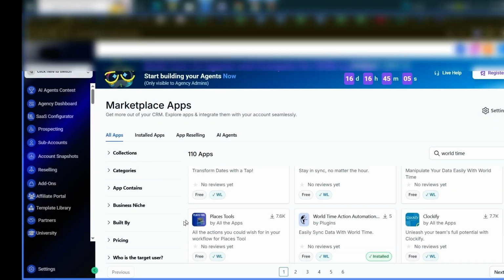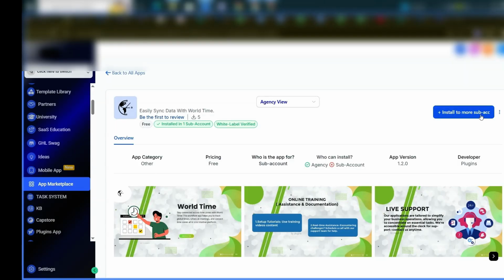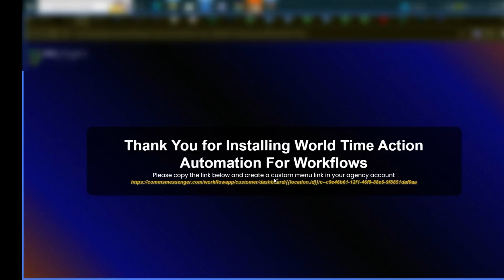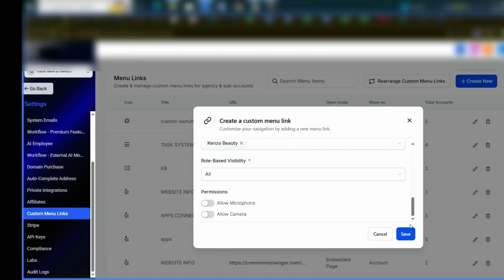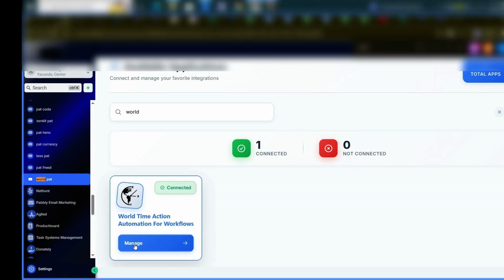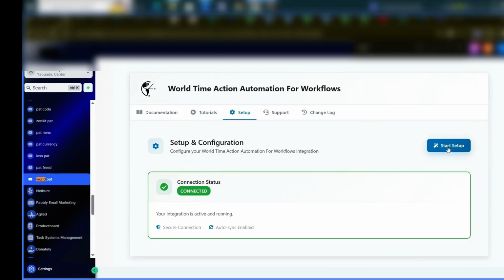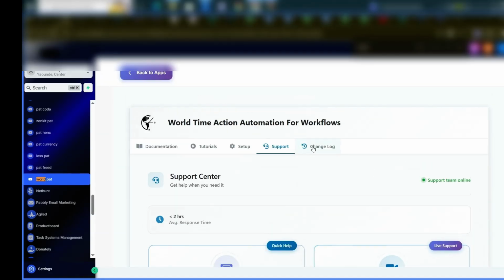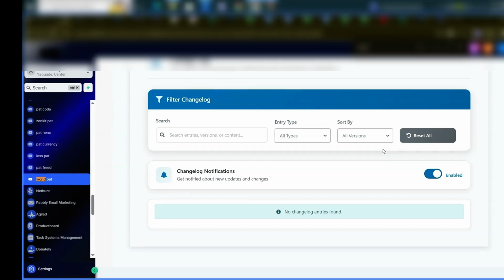World Time Action Automation for Workflows: Full Setup Guide 🚀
In this video, we’ll walk you through setting up World Time Action Automation in your account. This guide covers installation, configuration, and integration—helping you automate time-related tasks seamlessly ⚡.

Installation: How to install the World Time Action Automation app from the App Marketplace 🛠️
Custom Links: Setting up menu links for easy access 🔄
Navigation: How to navigate the action page and configure your account 🔗
Credentials: Connecting necessary credentials for a secure setup ✅

Resources: Access essential materials including:
📚 Documentation
🎥 Tutorial videos
⚡ Setup guides
💬 Support options

By the end of this video, you’ll have World Time Action Automation fully integrated into your workflows, allowing you to manage time zones and automate time-related tasks effectively.

00:00 Introduction to World Time Action Automation
00:10 Installing the App
00:28 Setting Up Custom Menu Links
00:49 Exploring App Features
01:18 Final Steps and Support